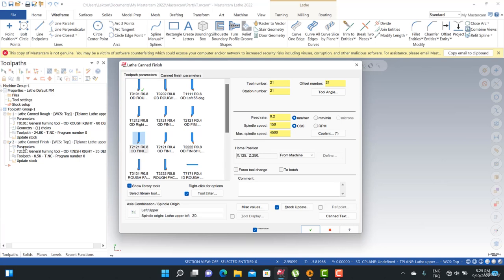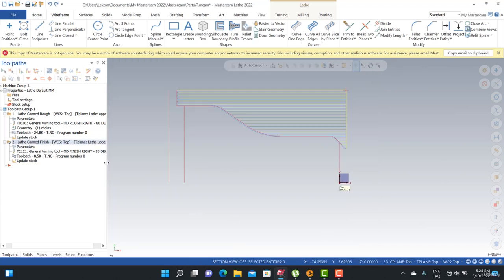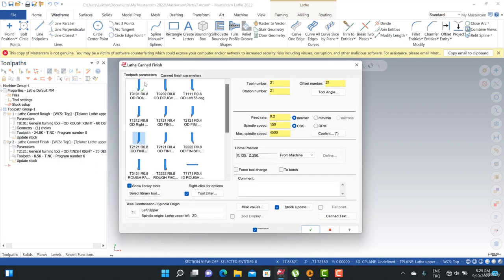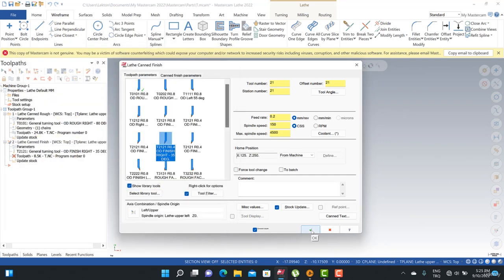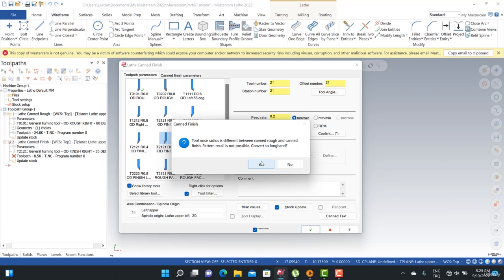Mastercam Lathe programming Part.35 - Canned - Finish G70 Changed Tool Radius impossible